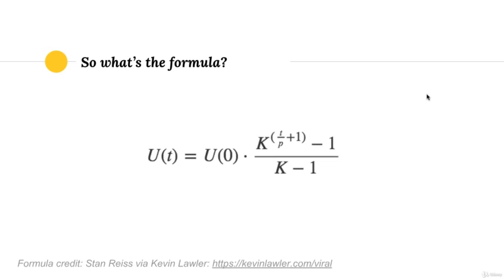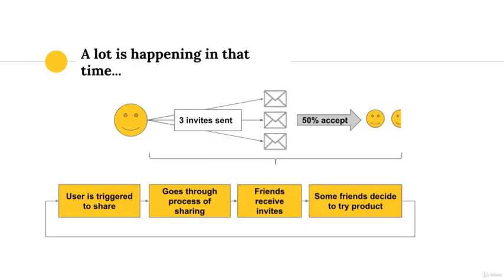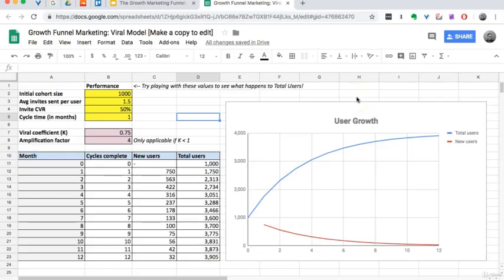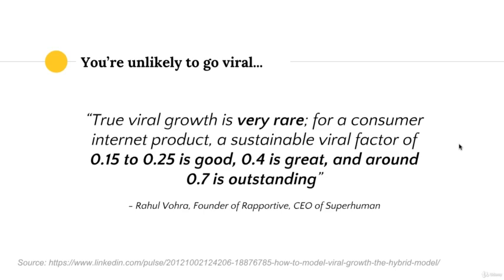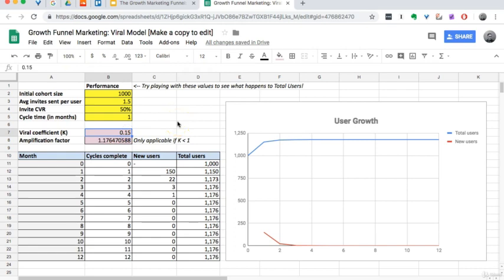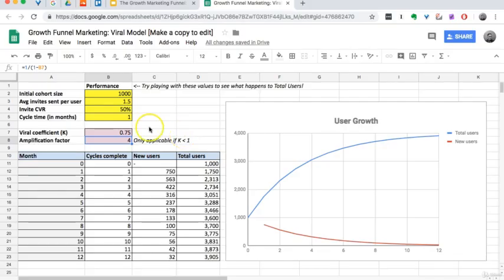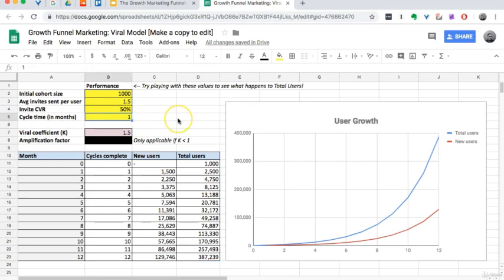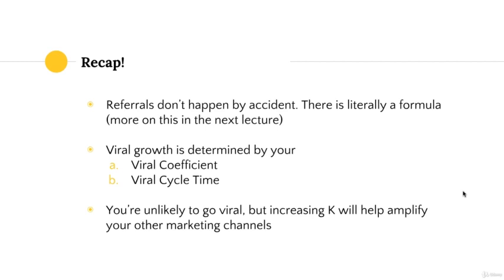Growth Marketing Strategy- Master Growth with the Funnel - Components of virality- Work From home